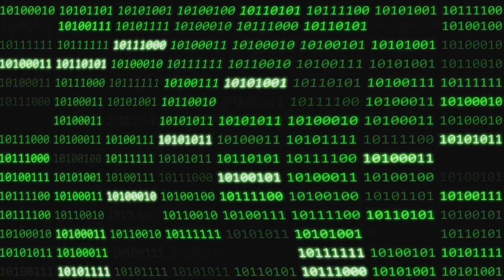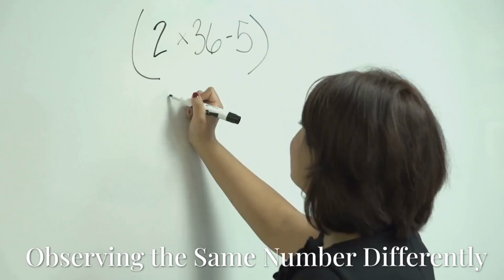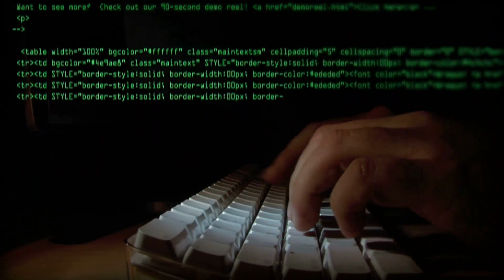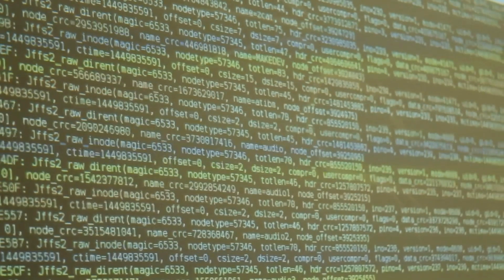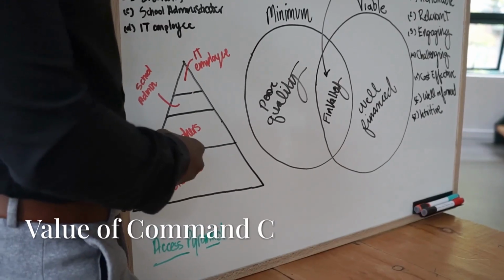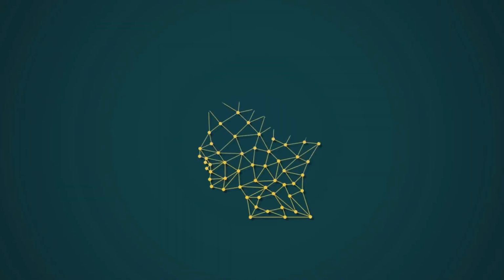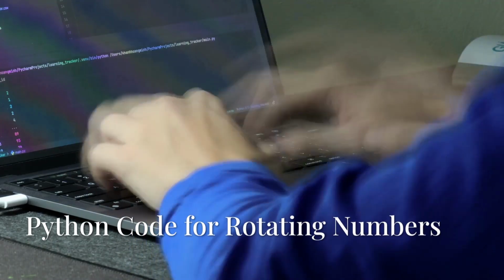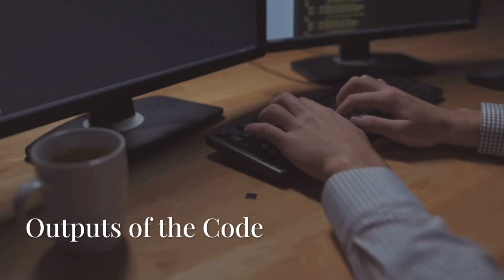Mind and Mind Research, Decoding intuition: The Synaptic Symphony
Dive deep into the fascinating interplay between commands, non-commands, and the essence of intuition in "Decoding Intuition: The Synaptic Symphony." This video explores how our brain's synapses execute commands, both affirmatively and negatively, shaping our understanding of reality. Discover how commands transform into command commands, illuminating the process by which intuition operates. We'll break down complex concepts into relatable insights, showcasing the critical role of intuition at the synaptic level. Join us on this intellectual journey that merges logic, mathematics, and cognitive psychology!